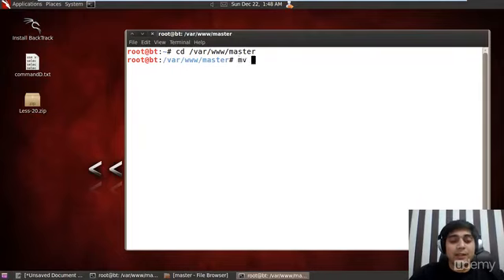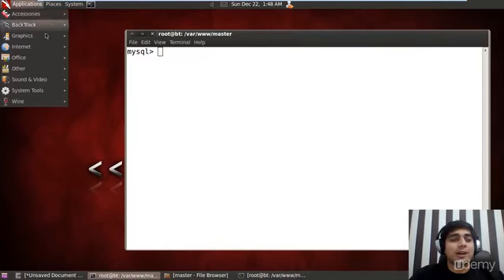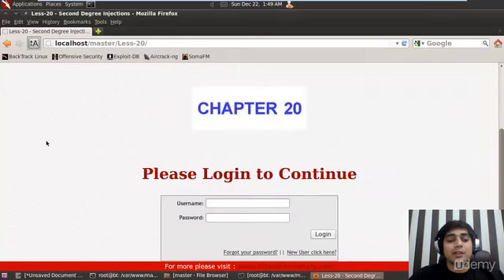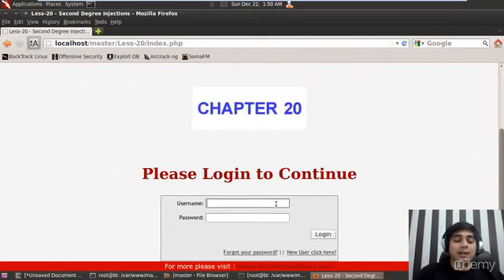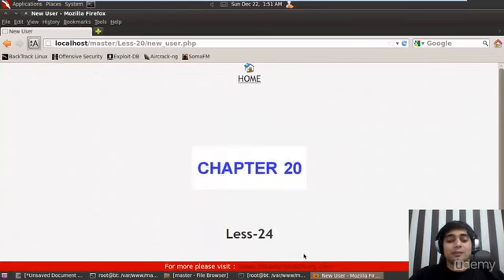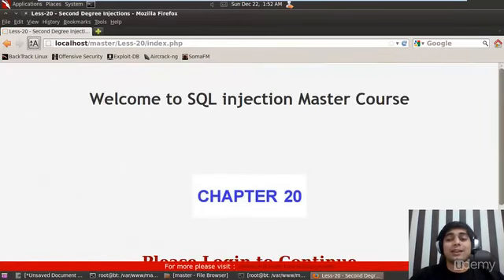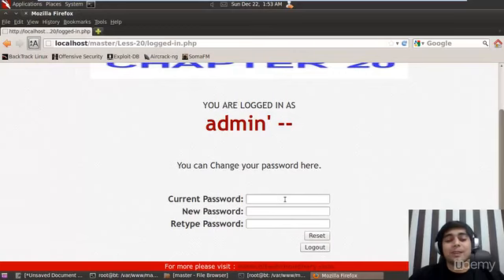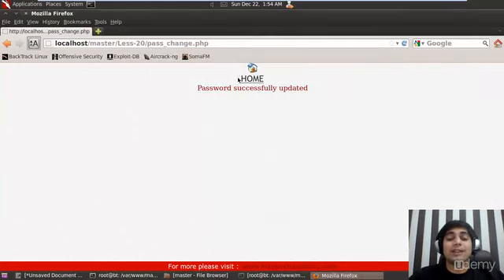Udemy SQL Injection Master Course part 36 second order injection with filters challenge solution 20